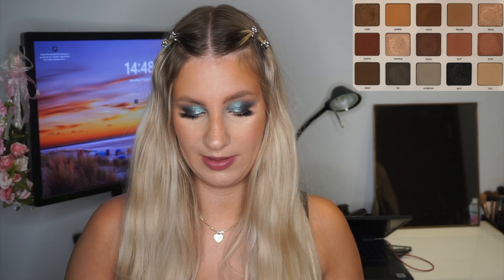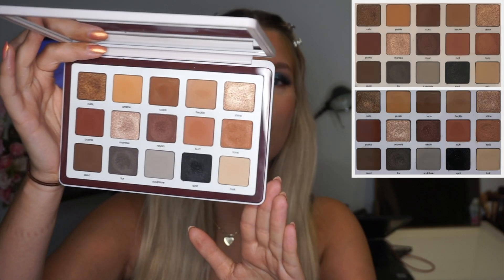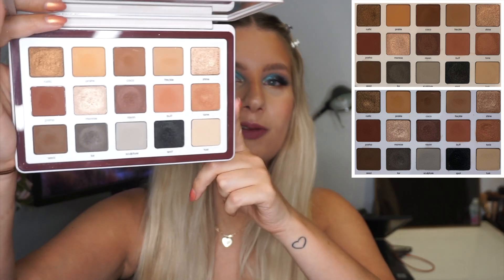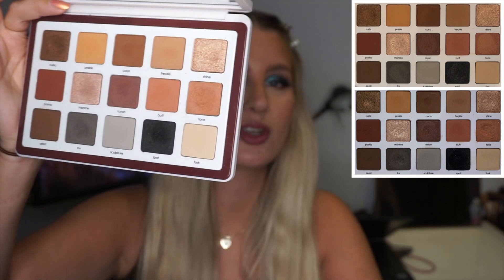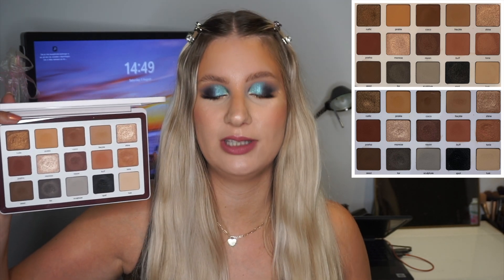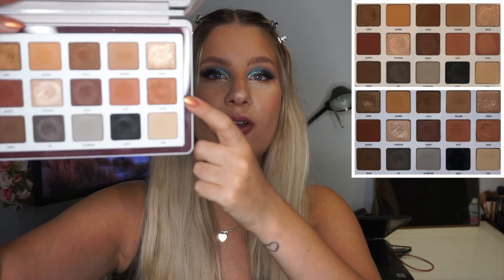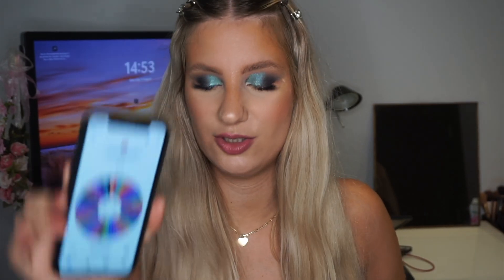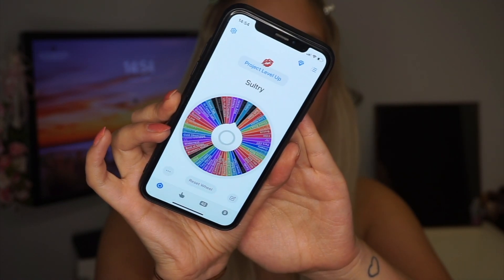Project Level Up - Update 7 | sofiealexandrahearts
Hi Lovelies! Today I am updating my Project Level Up series! This is a project I came up with after doing Pan Those Eyeshadows for 3 years and I wanted a way to get more use out of my whole collection and my favourite shades. The idea is to use every shade in a palette a certain amount of times, as well as hit pan on some of the shades. I hope you enjoy following along! :) x